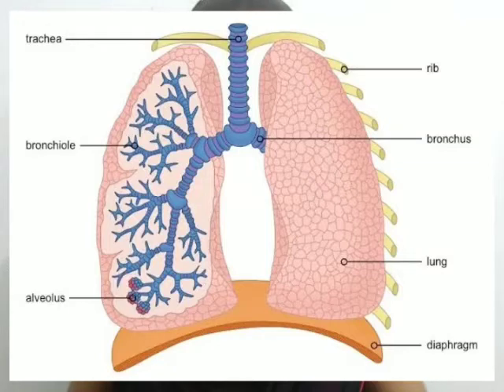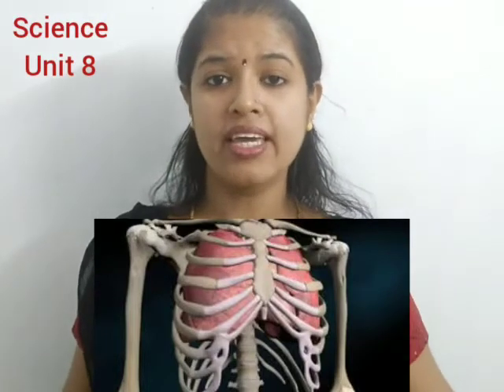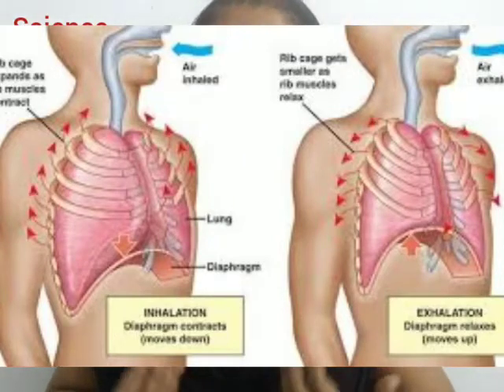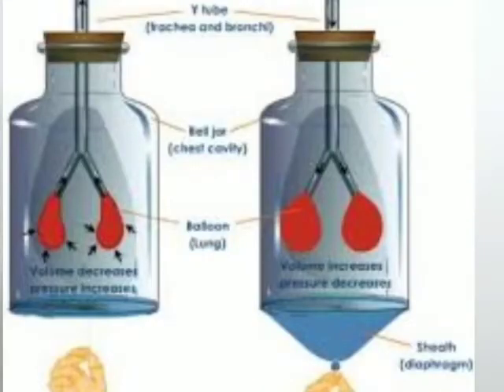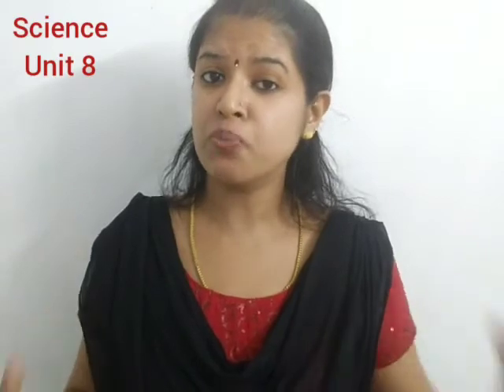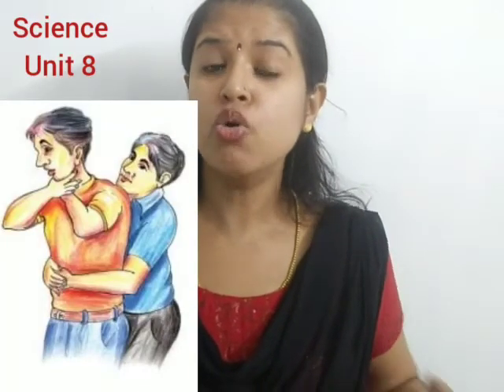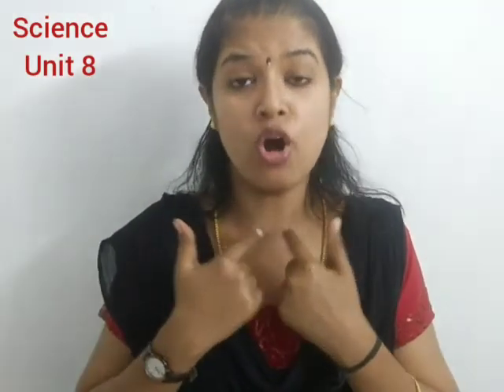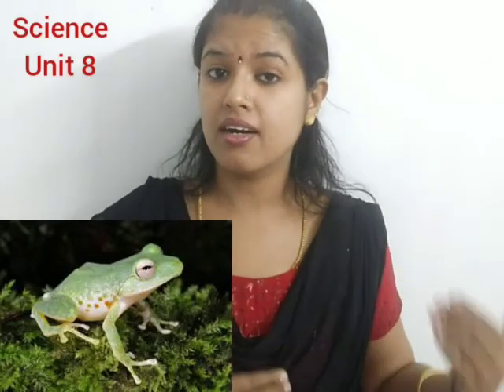Grade 7/Unit 8 Breath and Blood of life/ Part 1/Page no:103-109